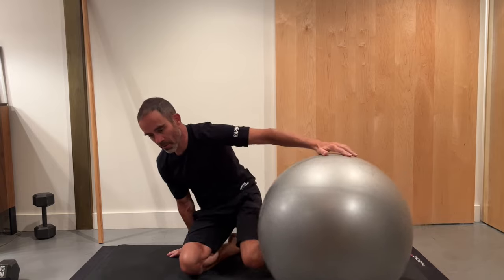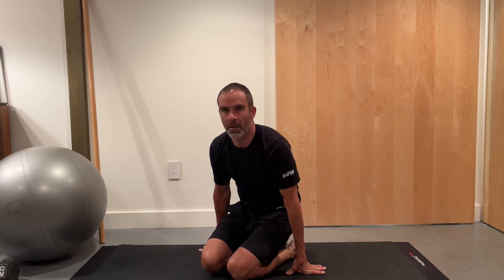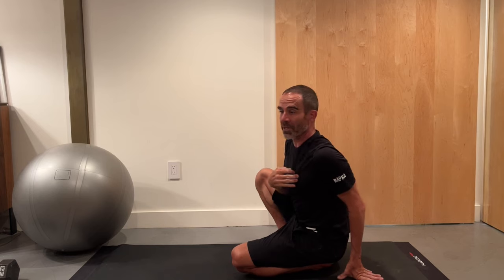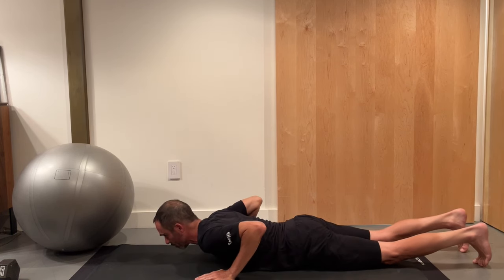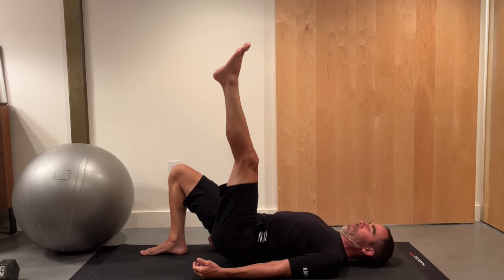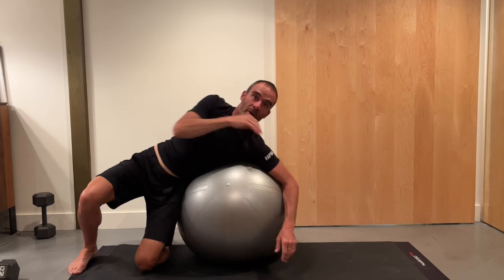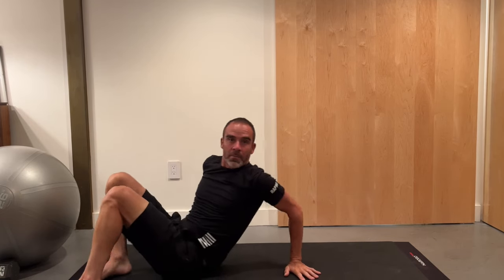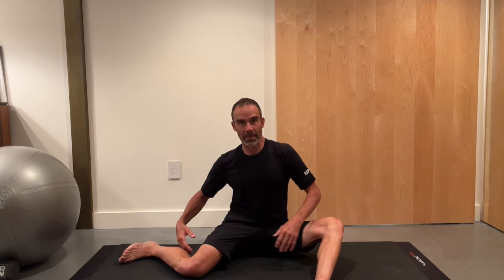Short Alignments: Movements for Pattern Disruption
This is a companion Video to podcast episode 114 / Things You Must Do.

Welcome to Short Alignments, a series of shorter video content designed to supplement the Cycling in Alignment podcast. This is the first video in the series and is a companion to episode 105 - Spiral solutions, which will be up on YouTube shortly.

Contained herein are movements designed to help you disrupt. Your movement patterns and get back in alignment and balance.

Did this series help you with your twisted movement pattern on the bike? After trying these exercises for a few weeks, have you improved your function? If you feel someone may benefit from this information, please share it with them.

And don’t forget to kit out your whip with the best bearings on the market: Matt Harvey and Rick Sutton from Enduro Bearings.

Do you have feedback on this episode? Questions for Me? Reach out on the comments below and let me know, I will get back to you.

ABOUT THE CYCLING IN ALIGNMENT PODCAST

Colby Pearce has been a Steve Hogg Certified expert bike fitter for the past 10 years and has worked with elite athletes and WorldTour teams, including EF Education First. He is also an elite cycling coach and has been passing along his wisdom to the riders he coaches for decades. Pearce’s repertoire of knowledge spans 30 years, five continents, hundreds of races, and countless miles in the saddle.

The minutiae of cycling and riding technique are just part of the story that Colby shares. Alignment with nature, foundational principles of health, and treating the sport as a practice are some of the philosophies he shares. Cycling in Alignment features a diverse guest list, including those who may or may not be familiar names in the cycling world.

Prepare to have your belief systems shattered.

WHERE CAN I FIND THE CA PODCAST?

MORE TAGS ►► Cycling, Fitness, Well-Being, Nutrition, Bike Fitting, Body, Sports